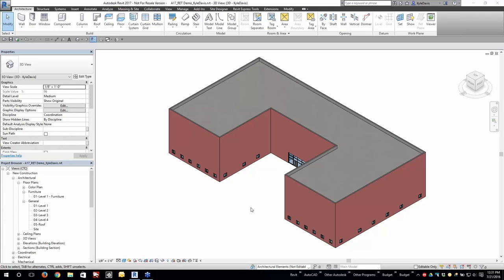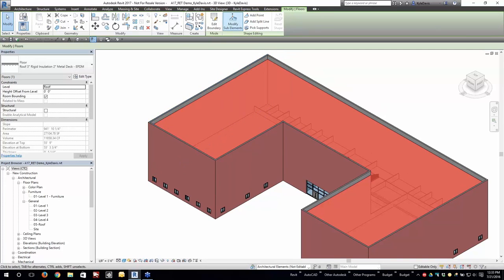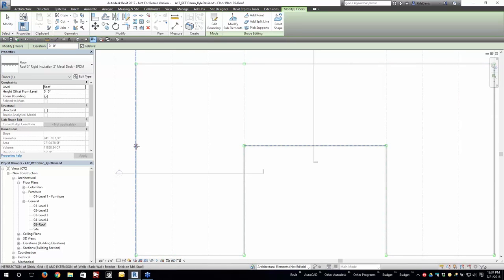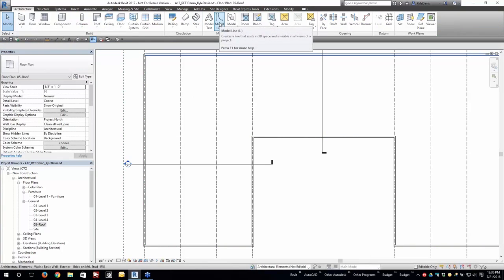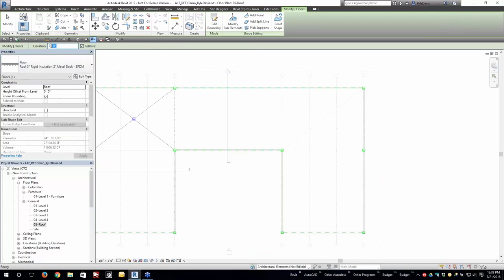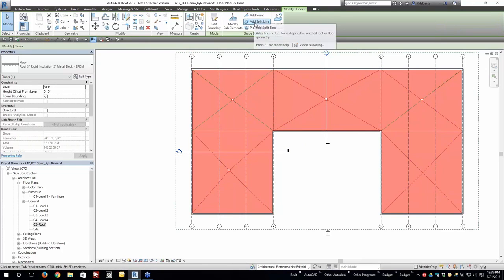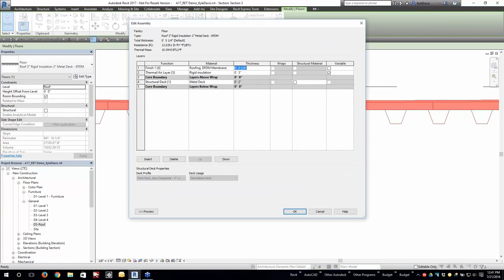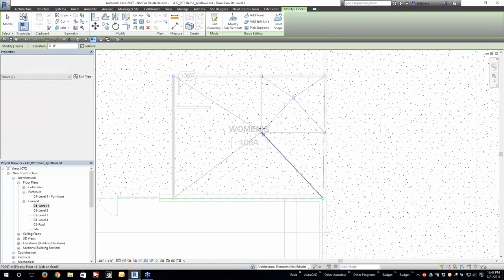Creating a Roof Assembly with Tapered Insulation